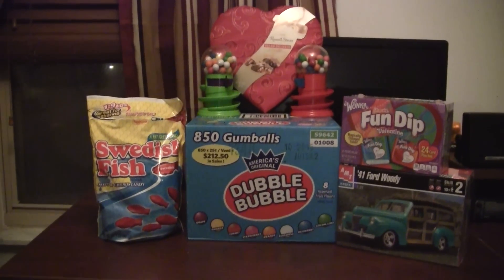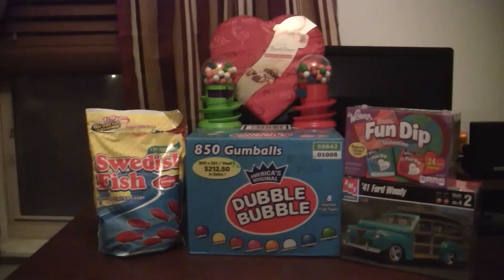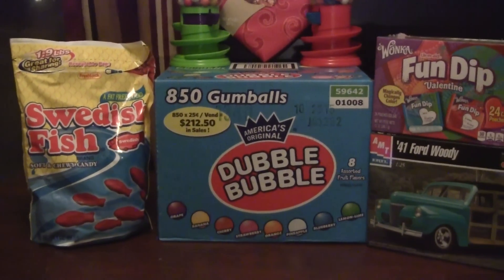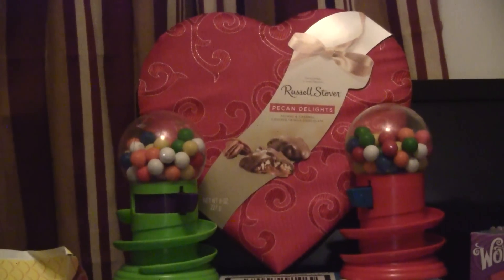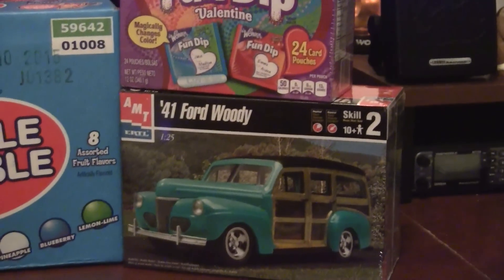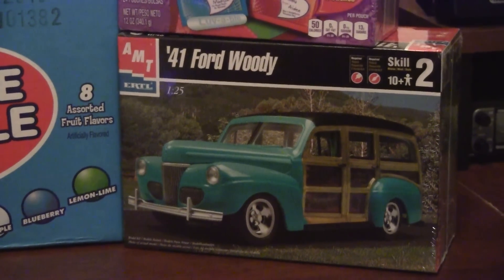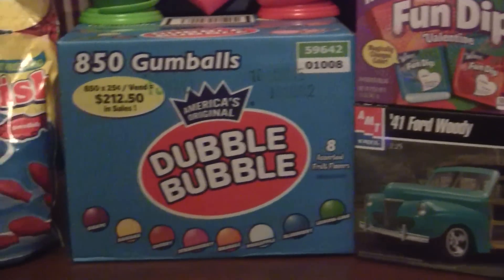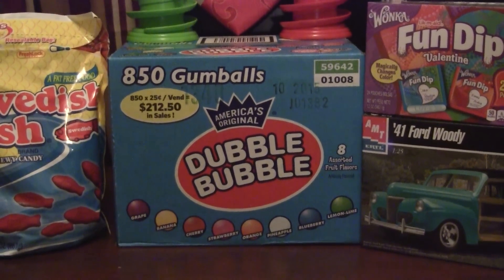Valentines Gifts From My Sweetie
Valentines Day Gifts From My Sweetie - ALSO Coming Soon A Video About Me And My Hobby(s)